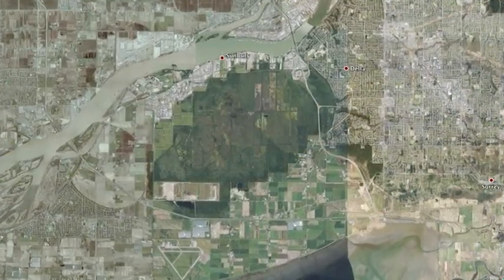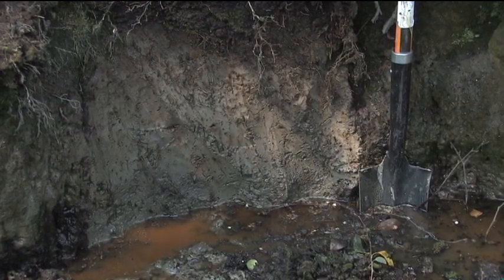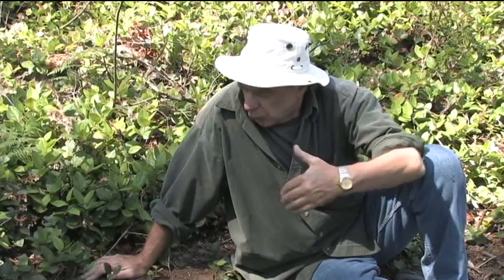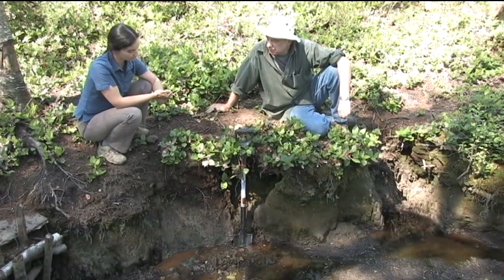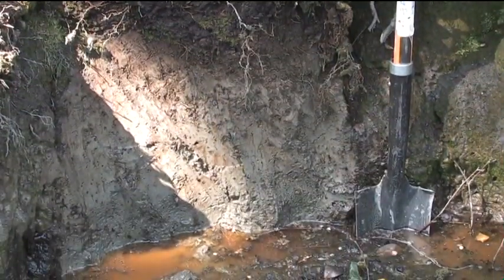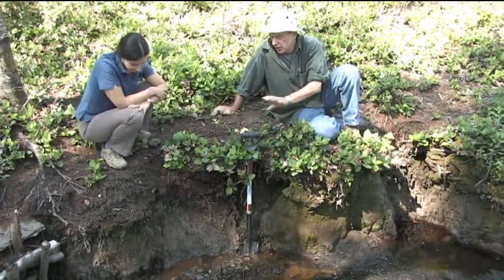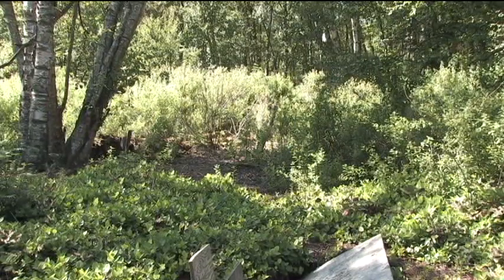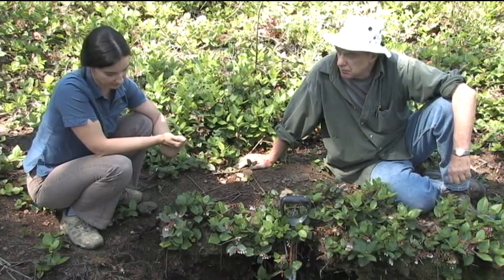Marine Parent Material